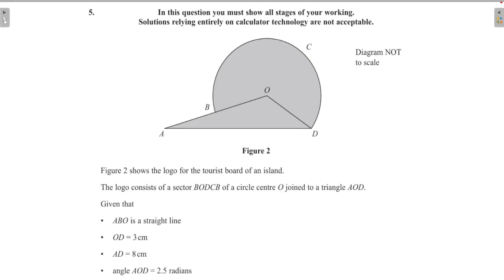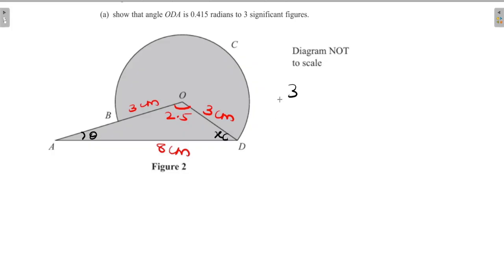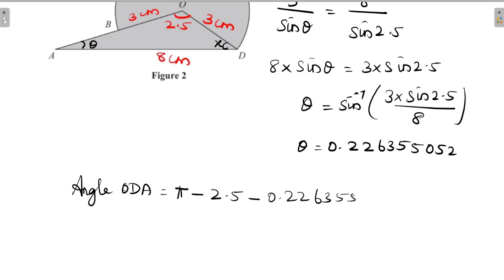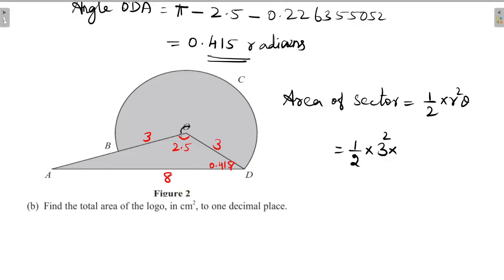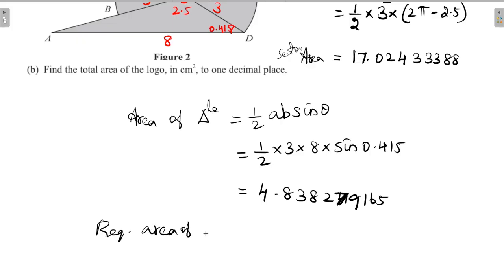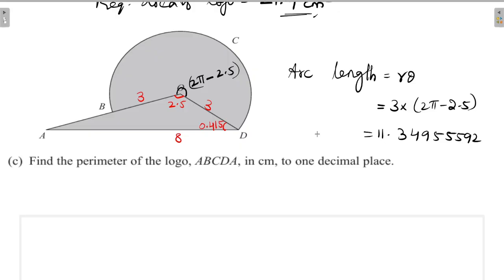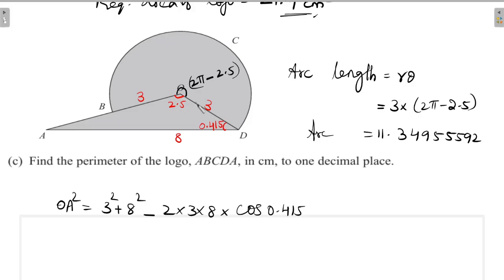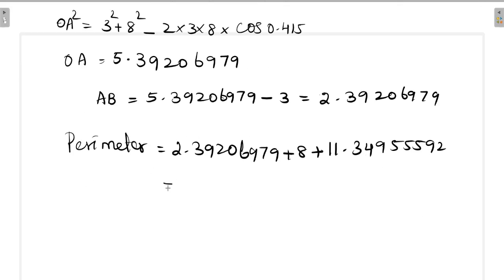Edexcel IAL WMA 11/01 January2026 Q5 Solution(Slow Explanation)Pure Mathematics